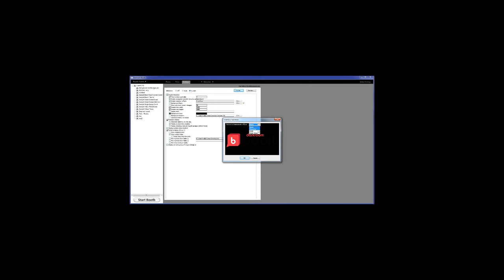Darkroom Booth Slideshow Webinar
Make Slideshows a part of your photo booth experience. This webinar will show you how using Darkroom Booth 2. Slideshows in Booth 2 are easy to add and customize. Your slideshow can run in your photo booth in attract mode or on an external monitor or even remotely over a network. Show the individual booth photos, the printed strips, or create a new template for a totally customized show! You can even mix in other photos, advertisement images or promotions.